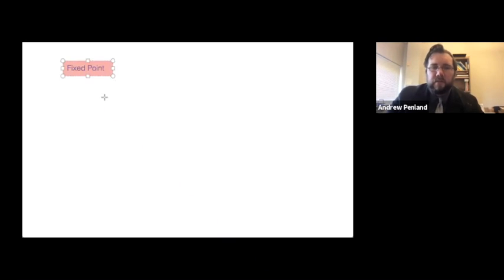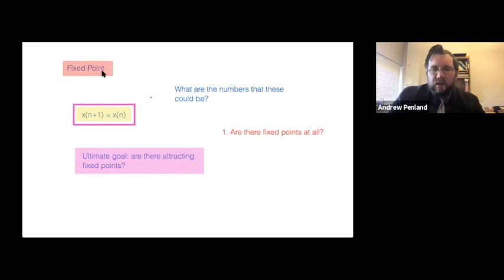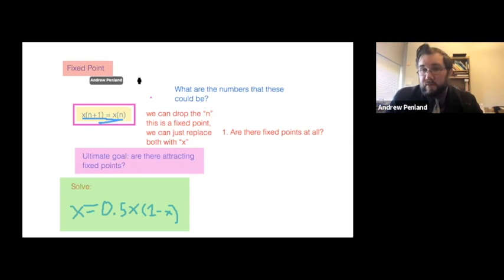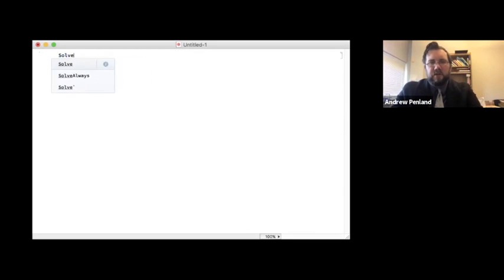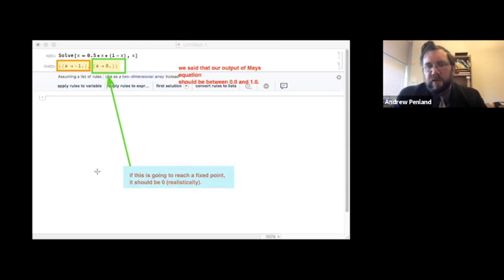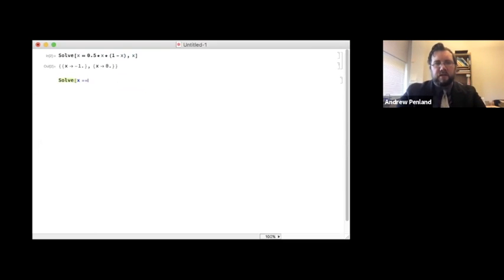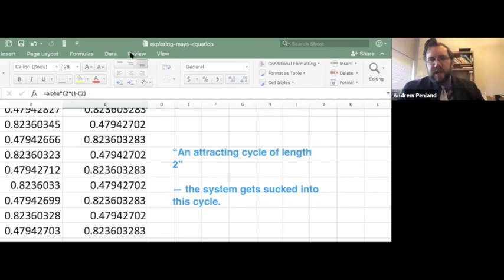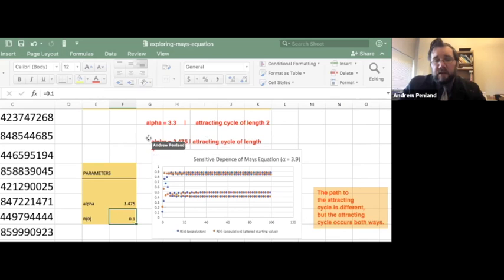Scientific Computing. Fixed point and imit cycles.